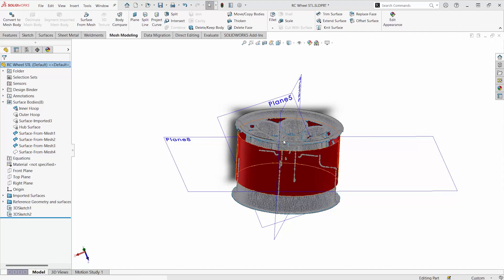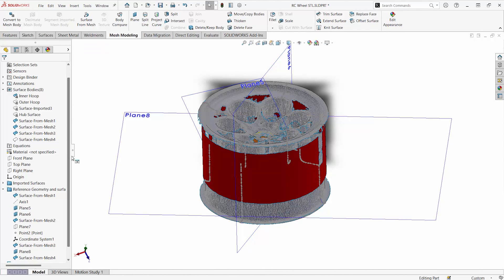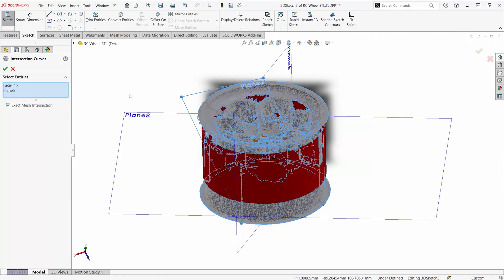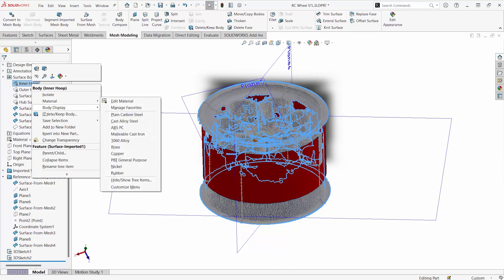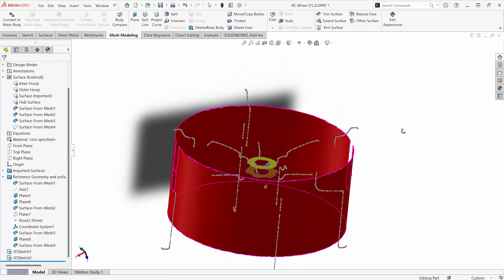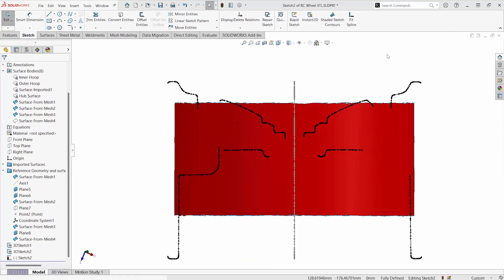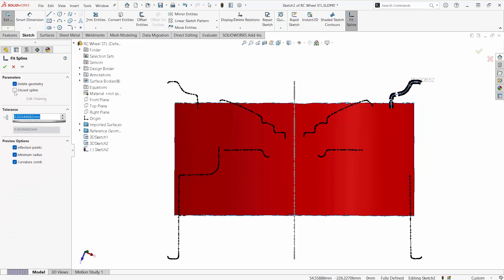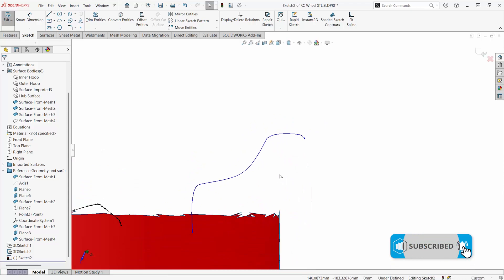Create Smooth Sketches from STL Files in SOLIDWORKS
Getting watertight scan data into SOLIDWORKS for the purpose of reverse engineering without using GeoMagic for SOLIDWORKS can be accomplished by using these methods shown in this video.